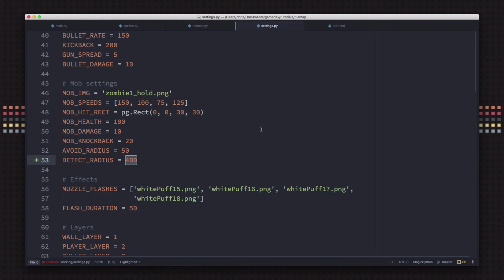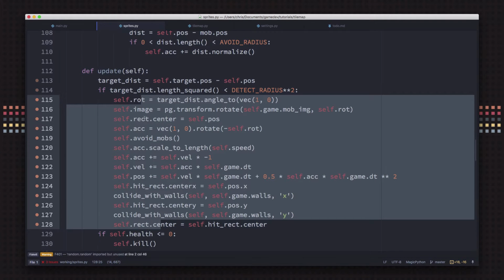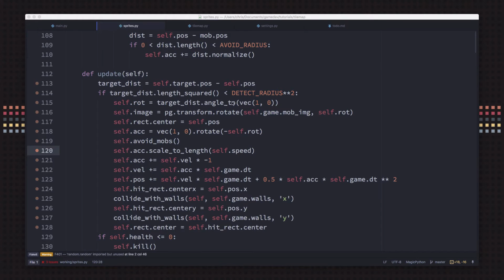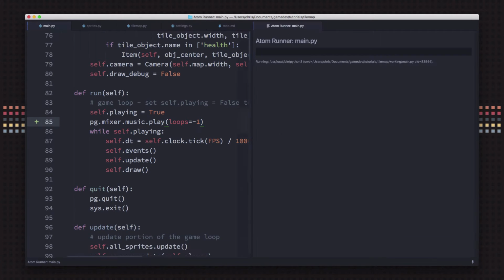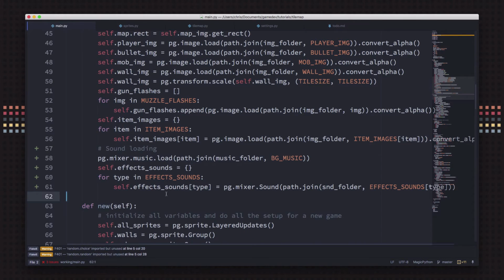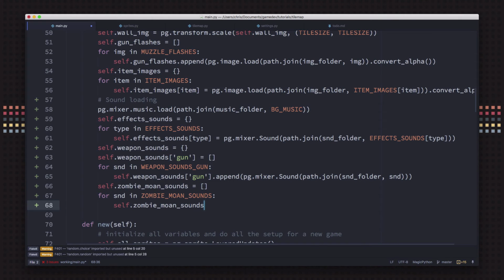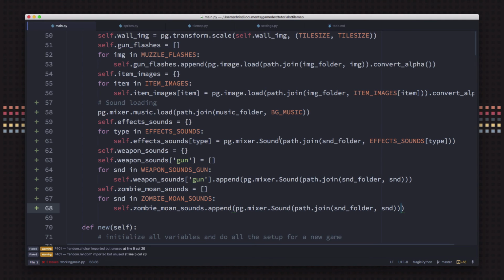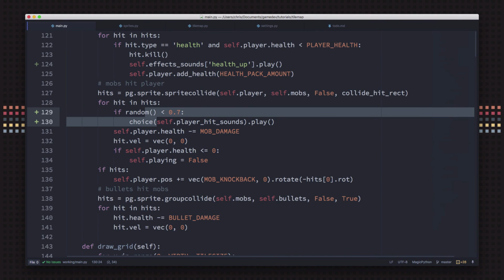Tile-based game Part 18: Sound Effects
In this video, we add sound effects and music to the game.

In each video in this series, we'll add another feature to our game until we have a full game experience with graphics, animations, sound, and much more!